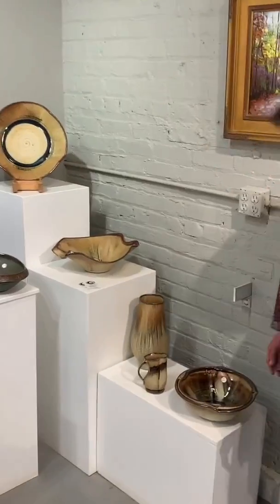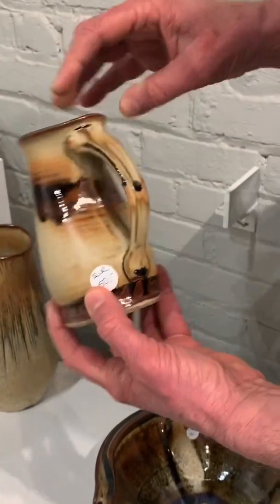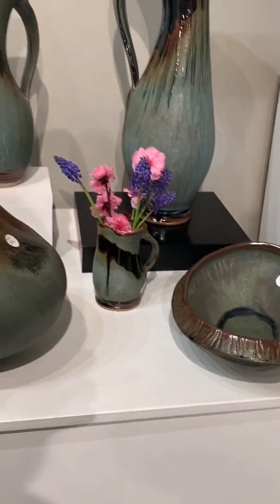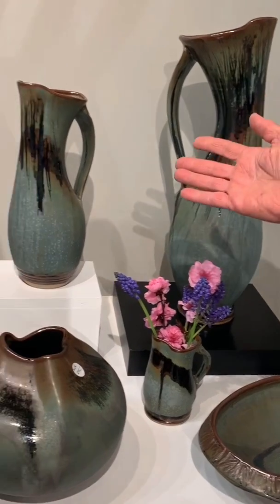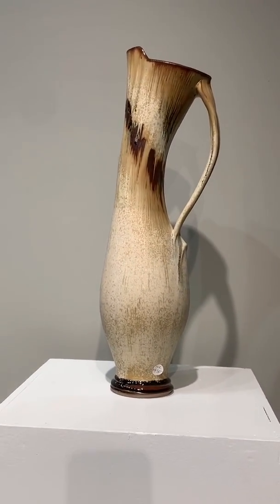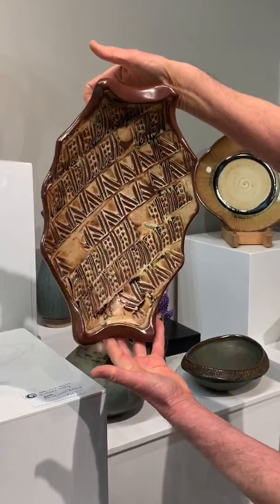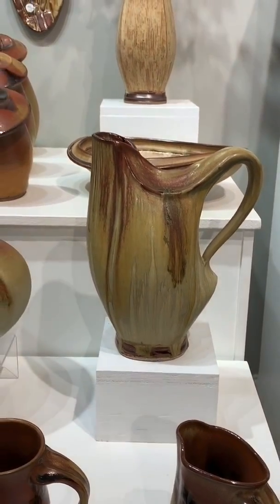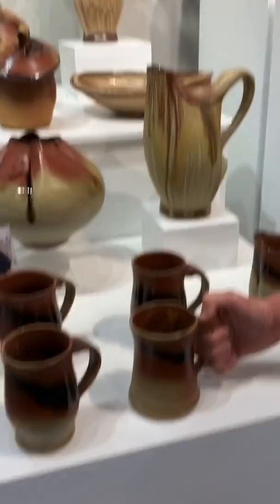Sarah Wells Rolland’s Virtual Gallery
Contact Sarah to purchase or ask questions.